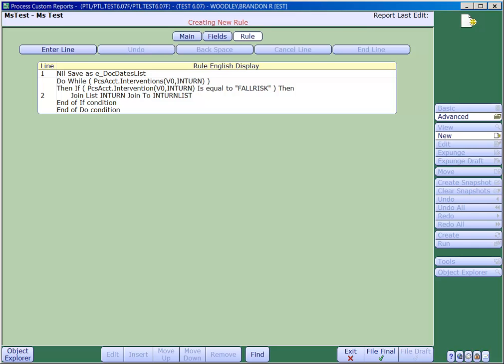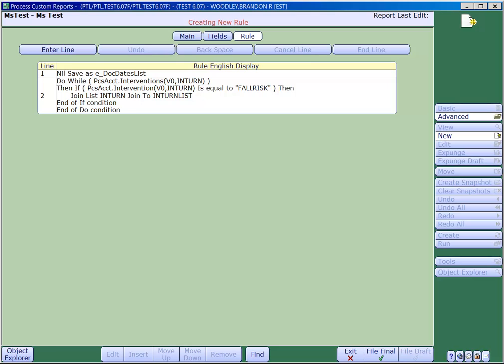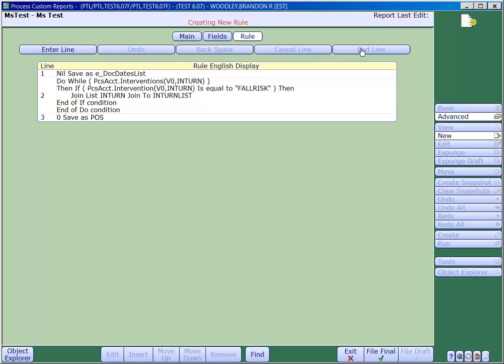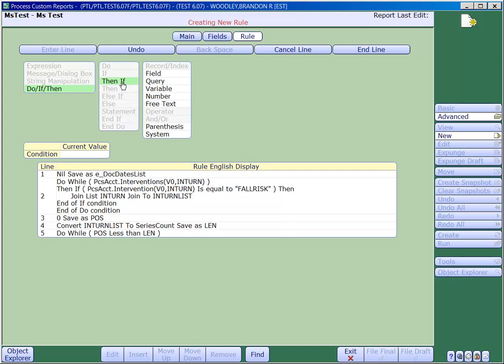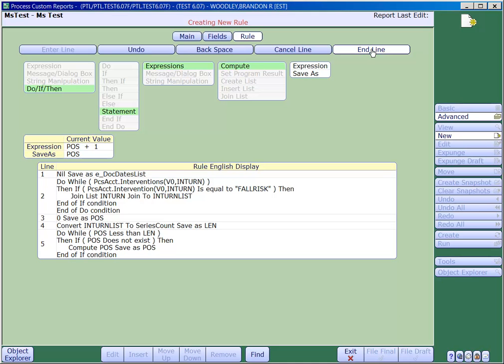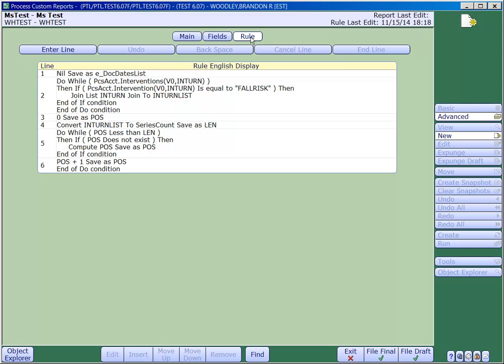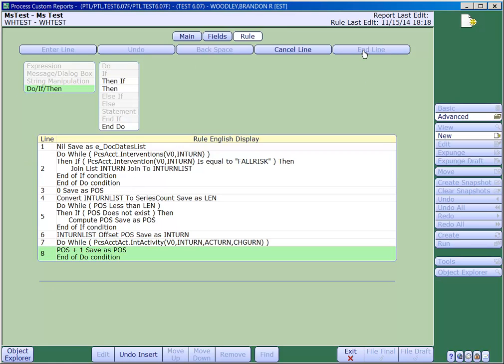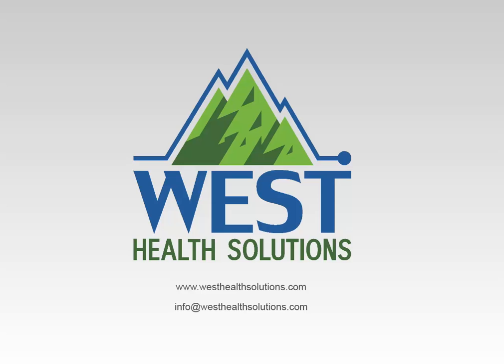MEDITECH Report Designer - Nested Loops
This video shows how to create a nested do loop in MEDITECH Report Designer.